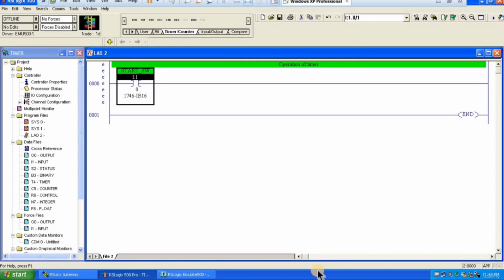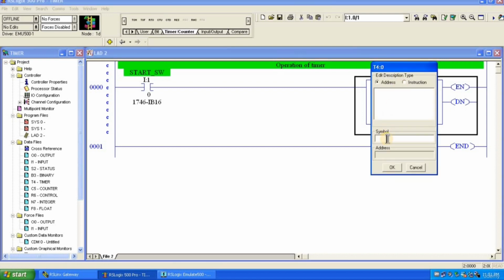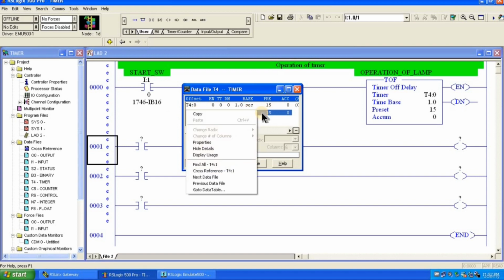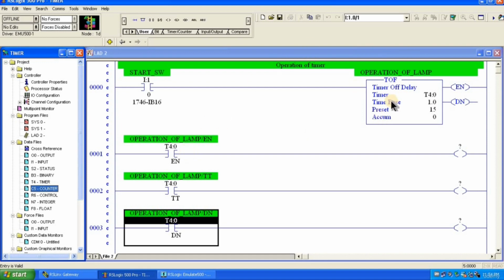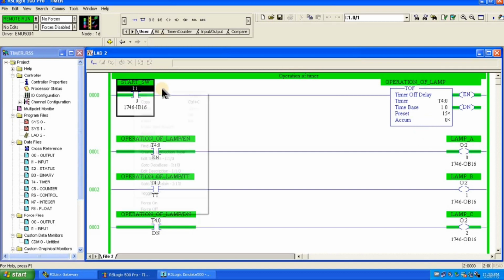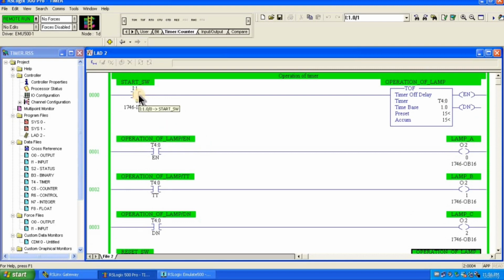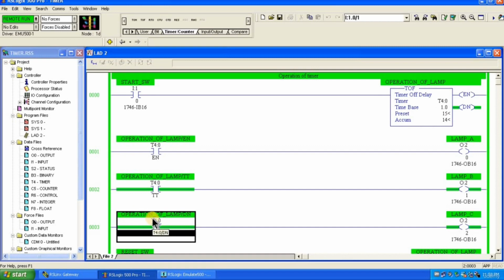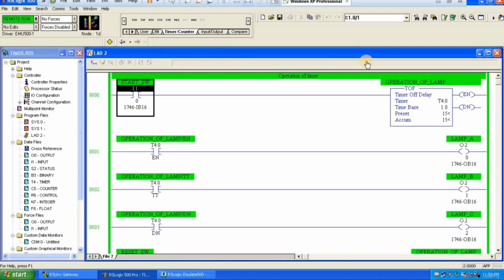004 Operation of OFF delay timer (TOF)